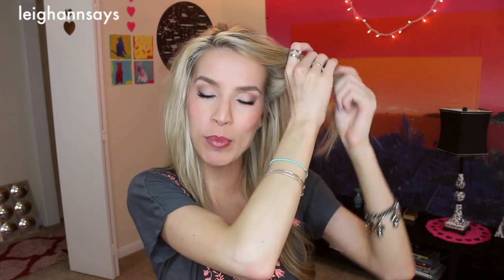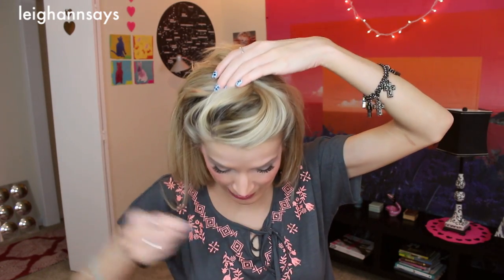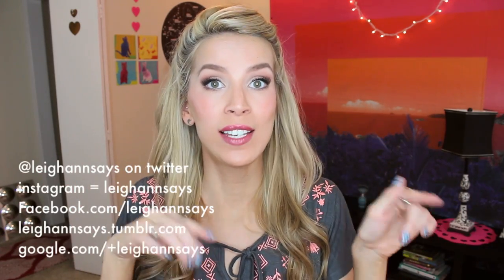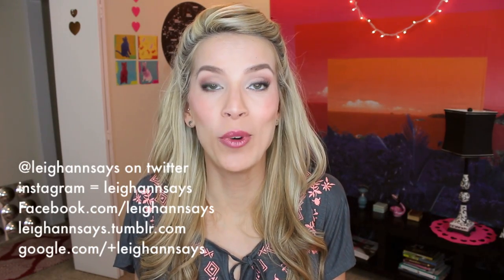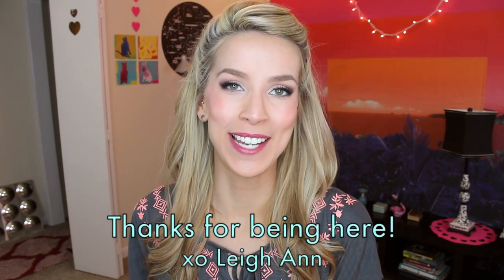HAIR TUTORIAL: Easy Half Up (Clueless Inspired!) | LeighAnnSays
Easy half up hair tutorial inspired by Cher Horowitz. Kids of the 90s totally get the obsession with Clueless and beyond that its just a cute hairstyle for long or mid length hair. Thumbs up if you like! ♡